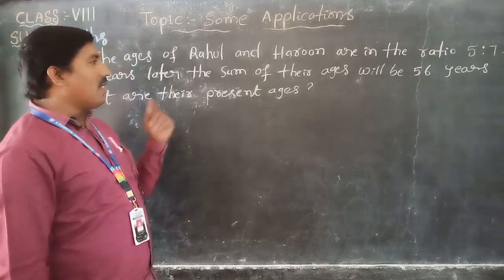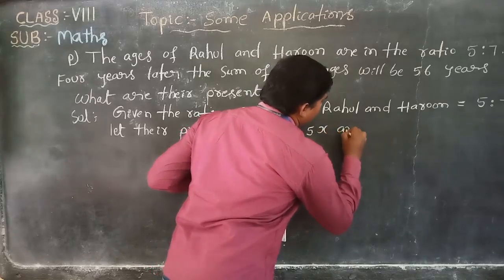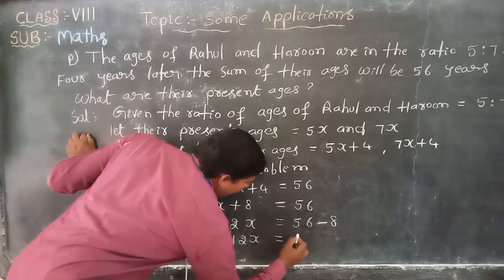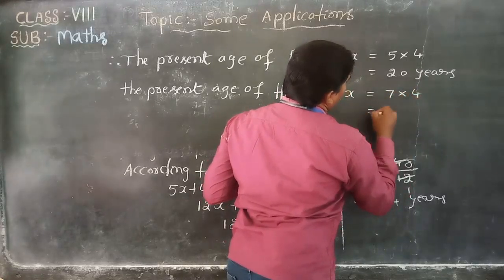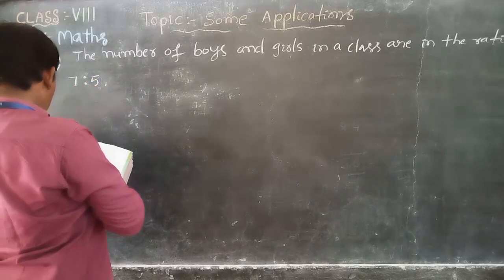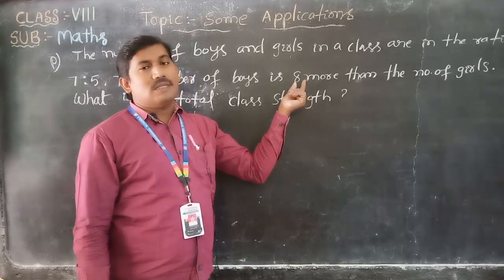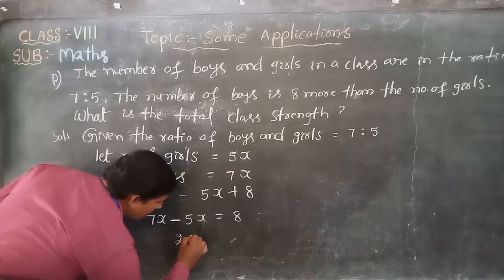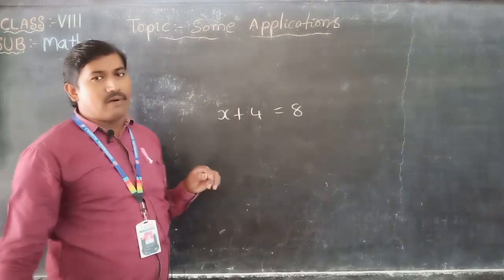8TH CLASS MATHEMATICS,DAY-18